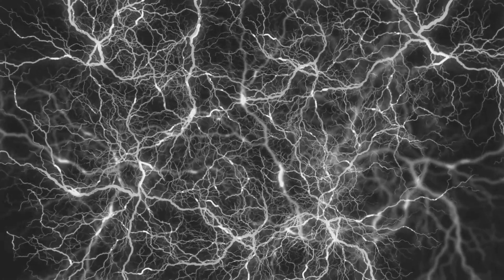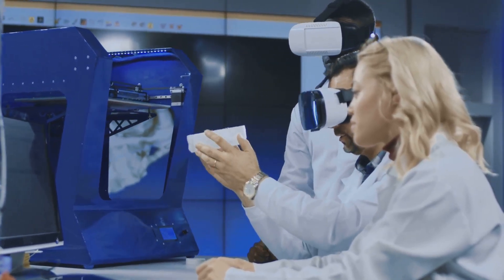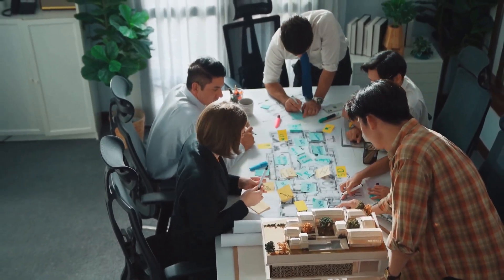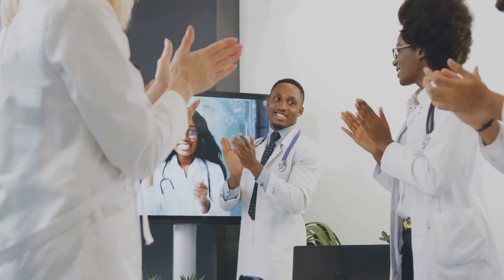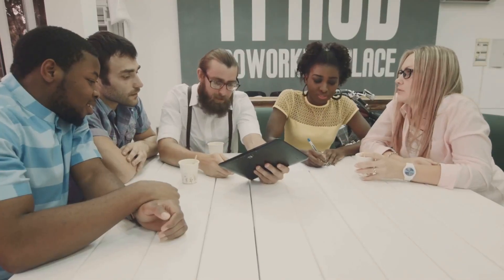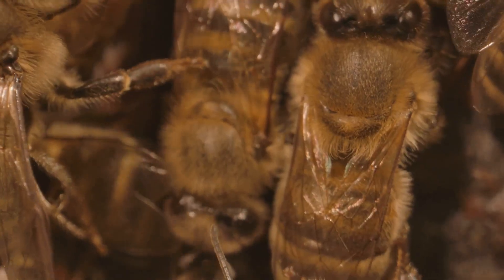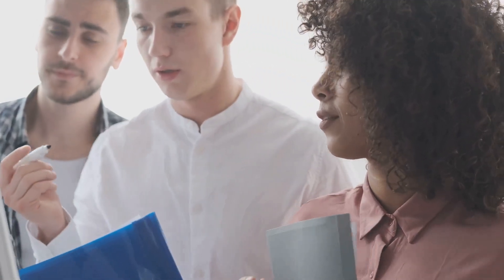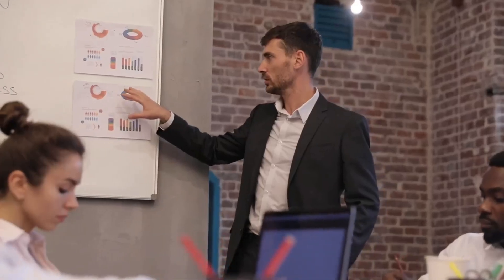The Digital Harmony Swarm Intelligence and Collective Mind Episode 2